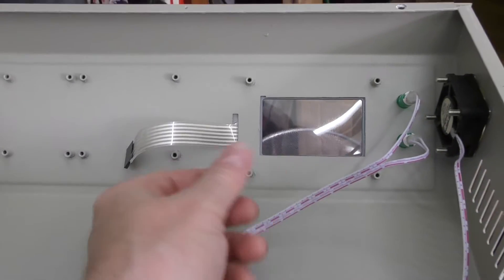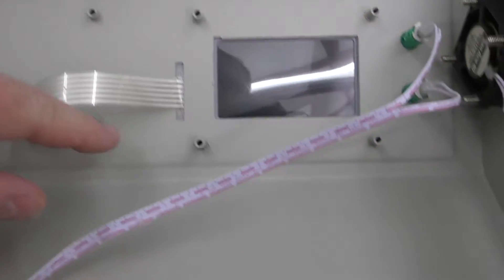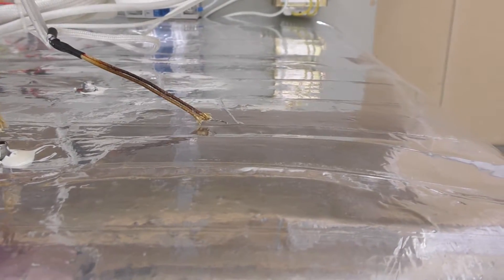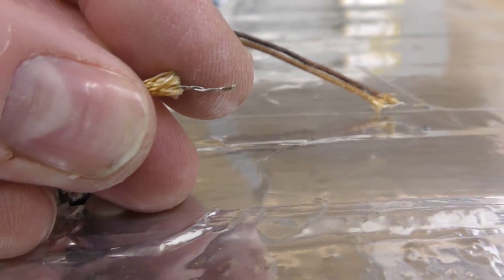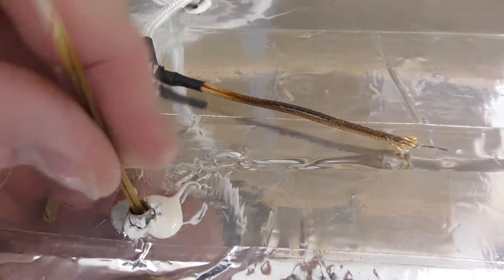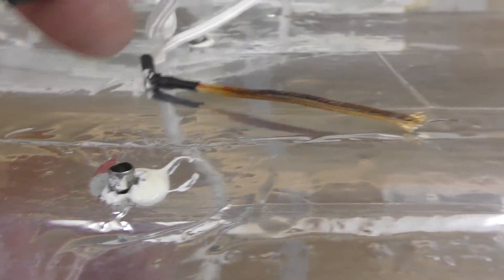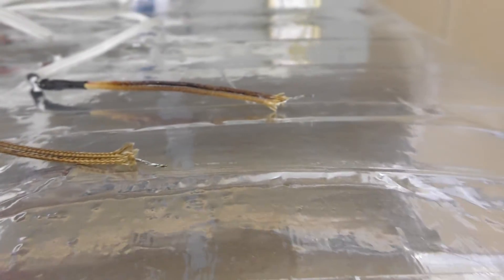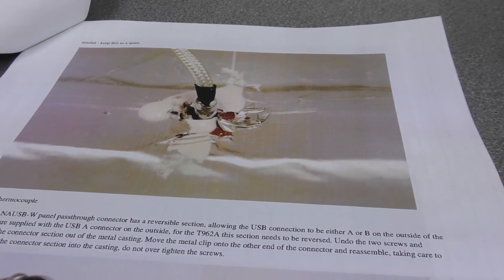T-962A Re-work Oven Controller Upgrade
ES Technical Upgrade.